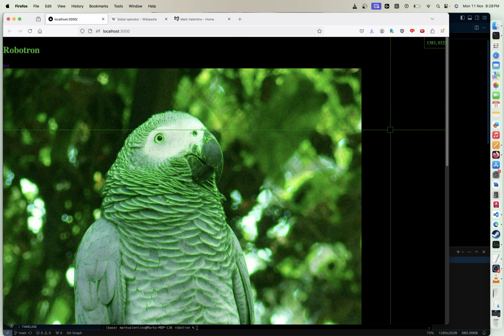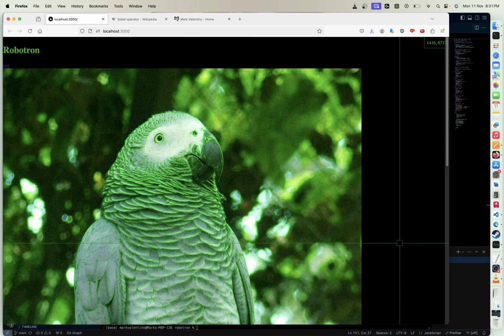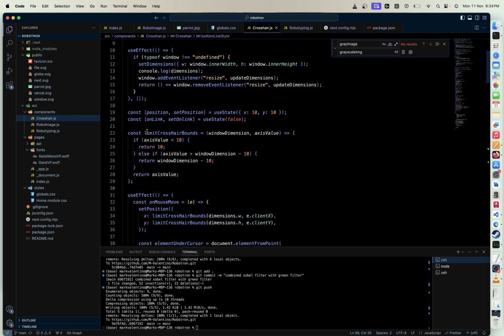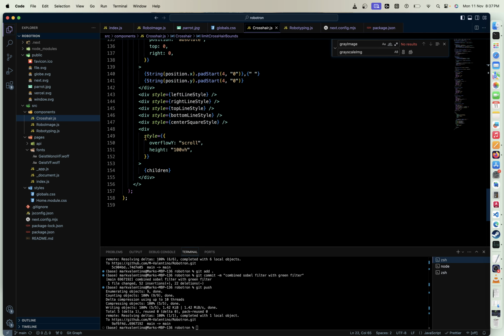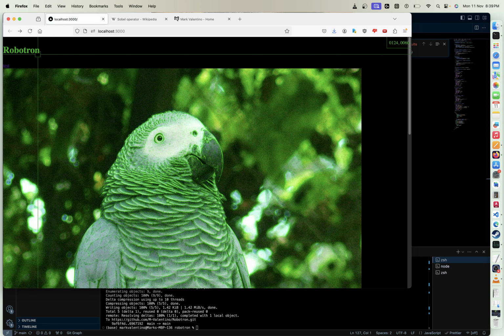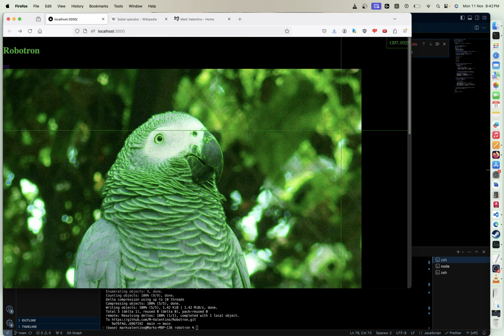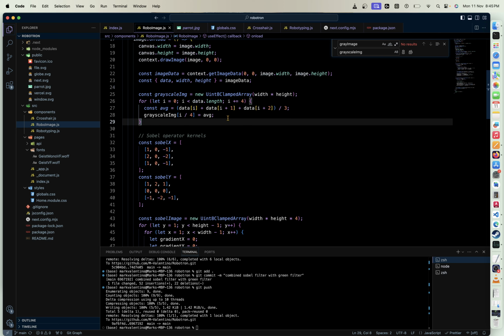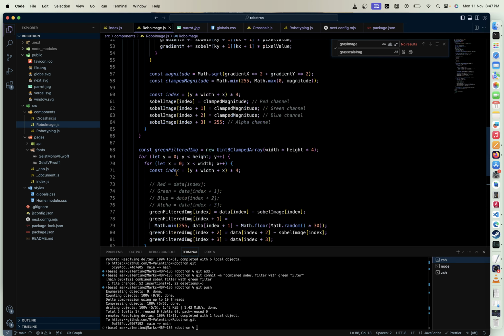Cyberpunk Themed Web Components - Crosshair Cursor, Image Filter, Animated Text